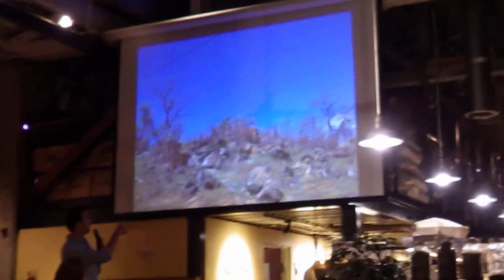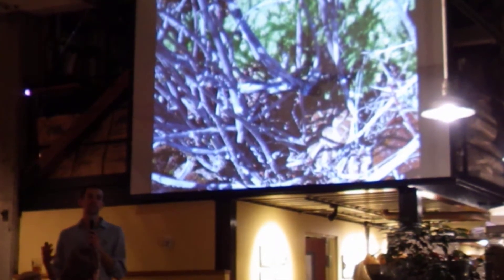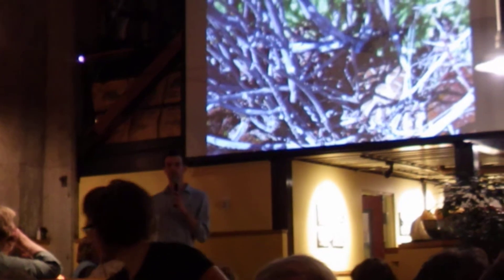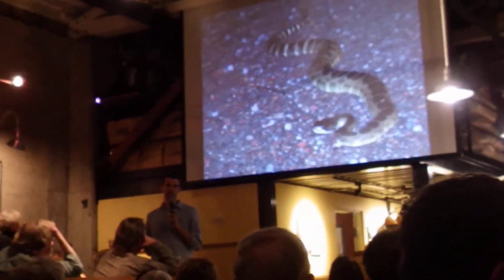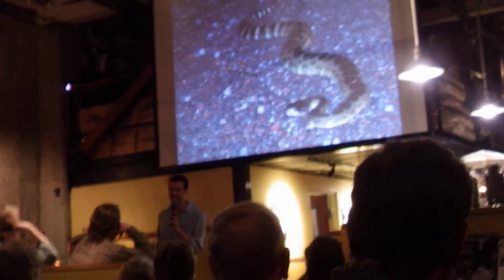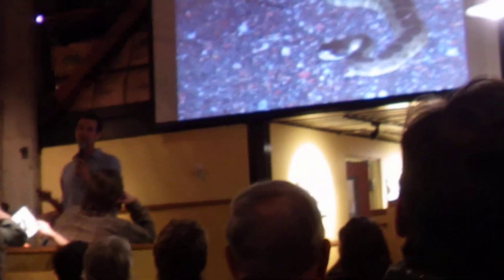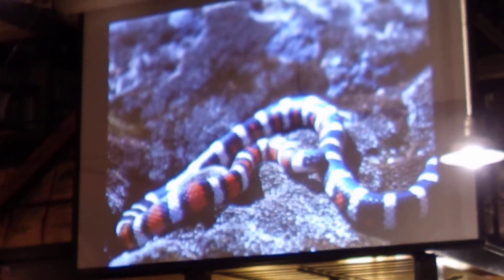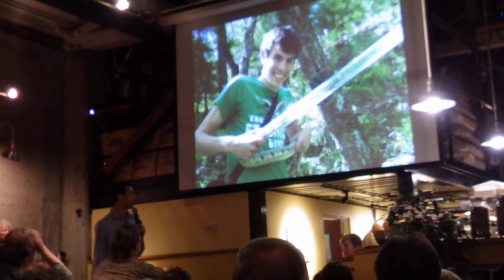Snakes of Southern Oregon - Rattlesnake and Mountain Kingsnake Presentation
A presentation that I gave at Standing Stone Brewery in Ashland, Oregon about the snakes of Southern Oregon. I wish they had more habitat, because what's left is vanishing fast.